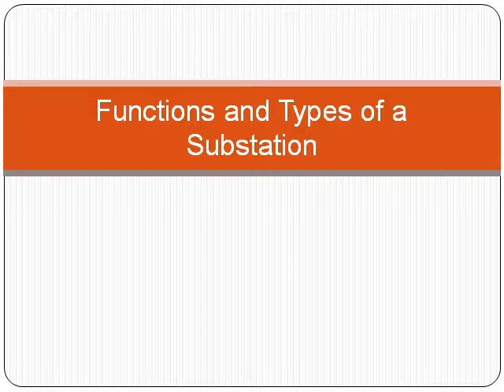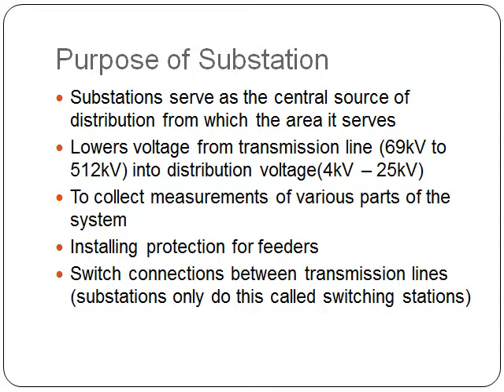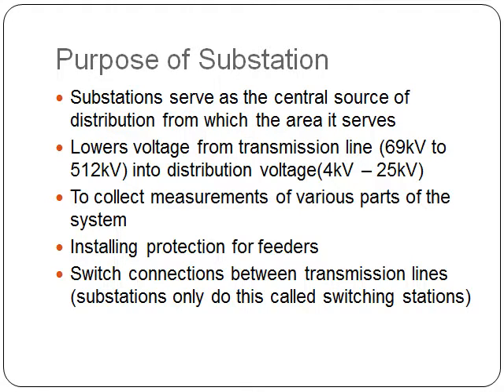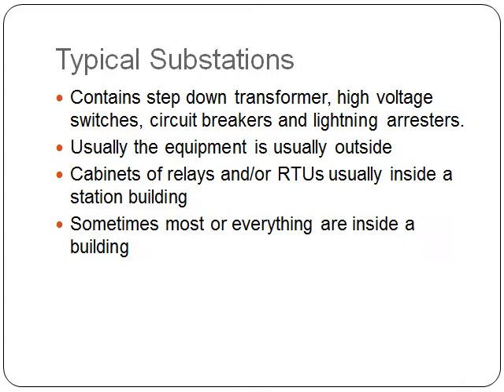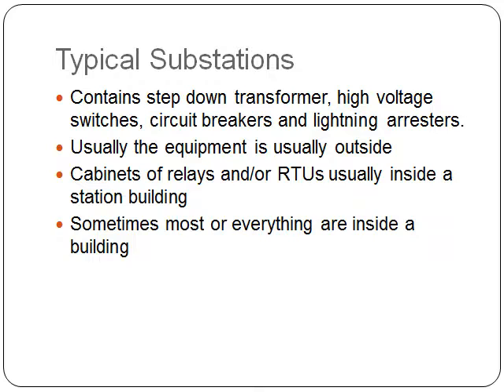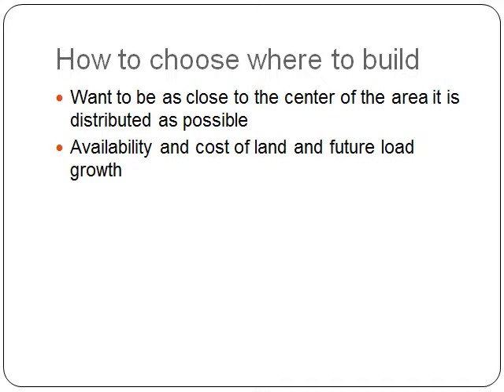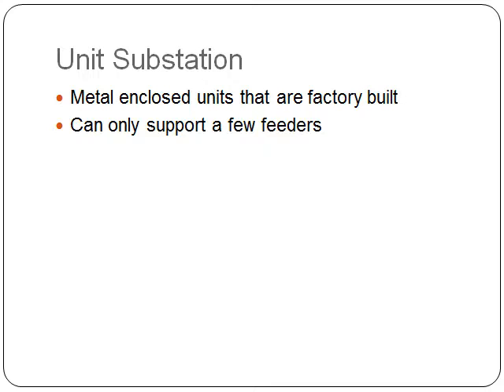Functions and types of a substation: EEBootCamp Knowledge in Minutes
In this video I am going to give you a brief overview of the functions and types of substations.

Check out my course Substation Power Engineering Fundamentals to strengthen your Substation knowledge: